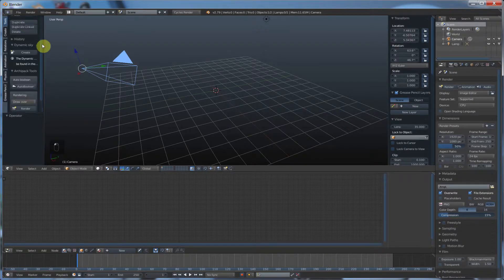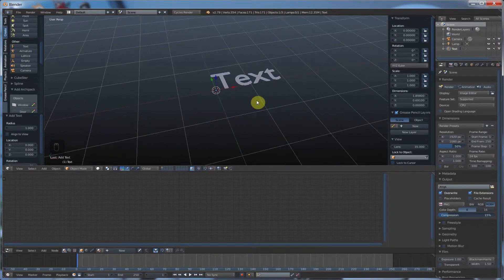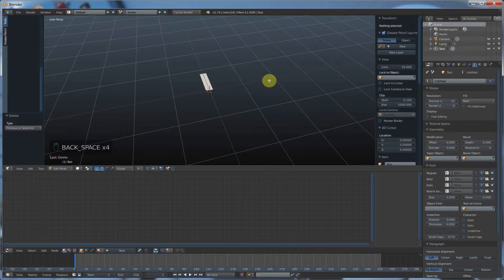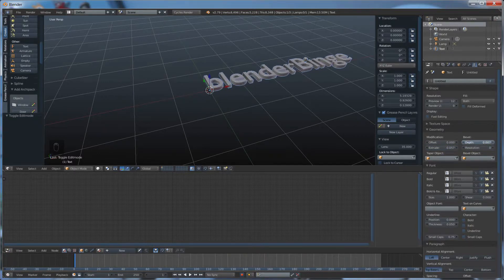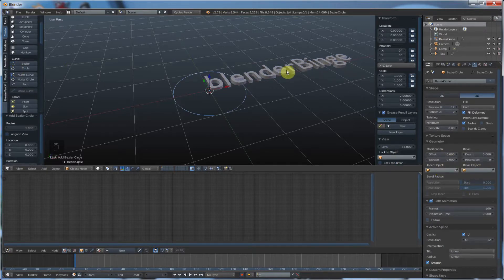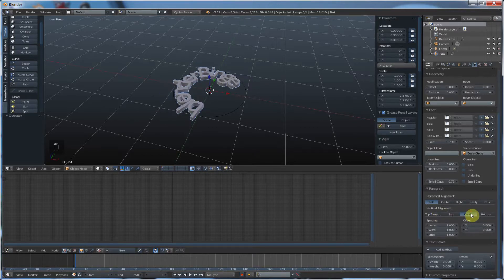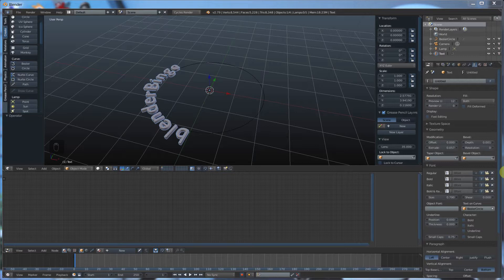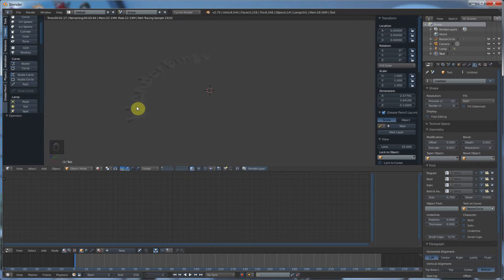Blender Text - Quick Painless Type Basics To Up Your Skill Set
Text in blender can be a bit tricky.  Here's how to lay down type and create quick logos, architecture embellishments, motion graphics objects, and anything else you can think of for using type.  We cover how to edit type, how to change fonts, how to place text on a curve, and how to make text 3D.  This quick video can get you started FAST!